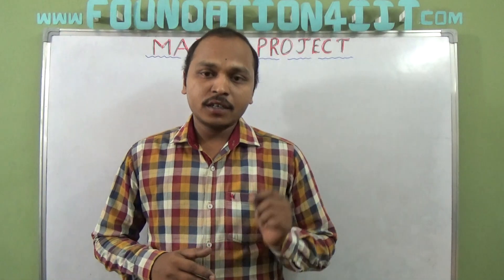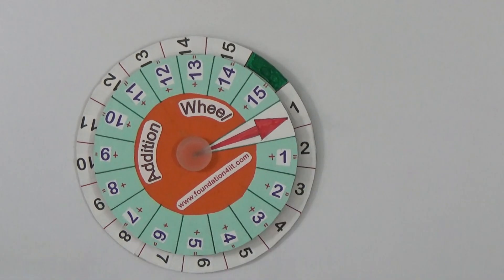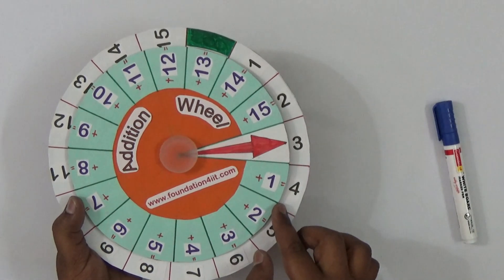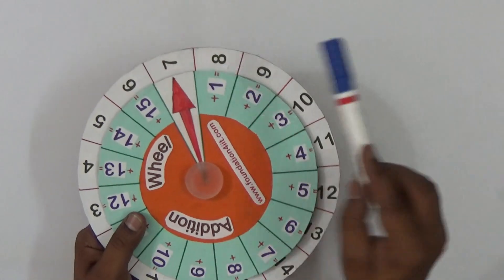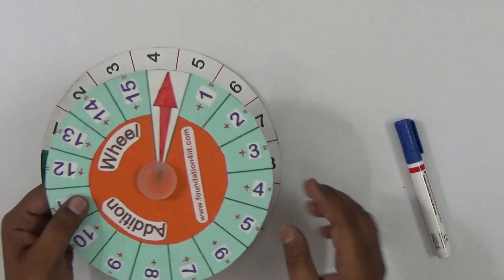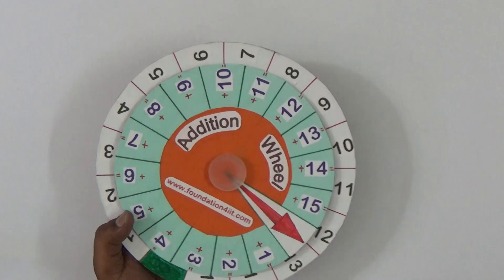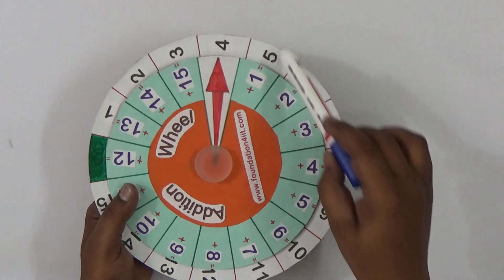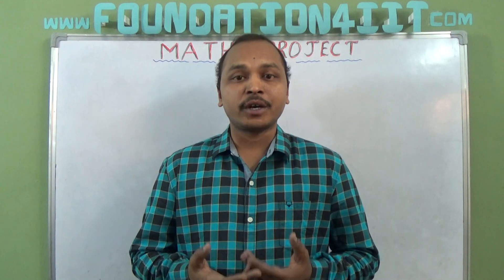Addition Wheel || Maths Project